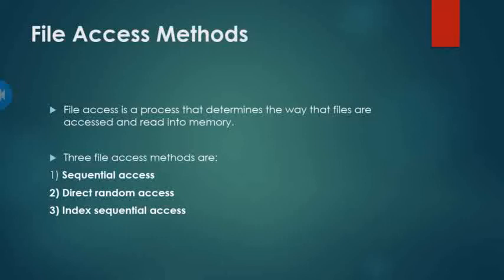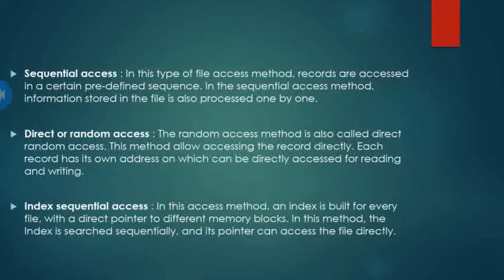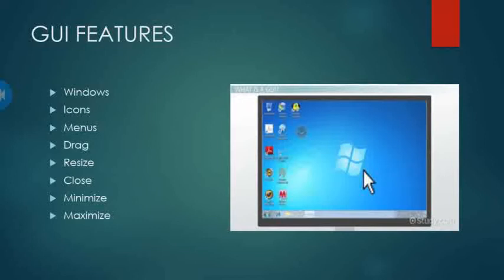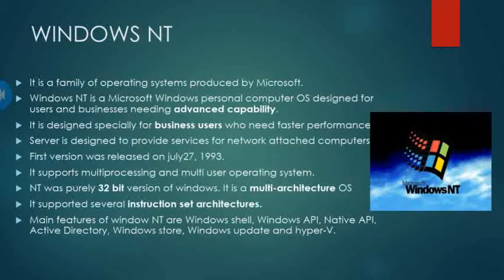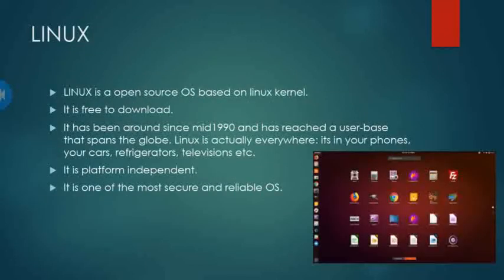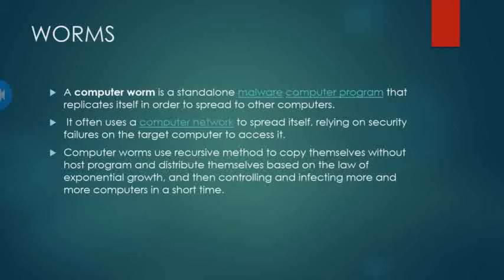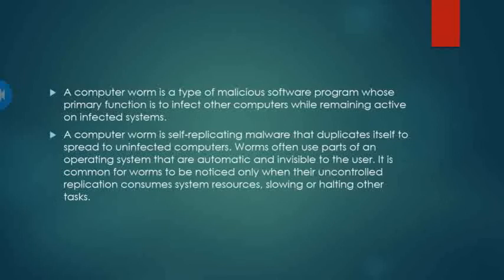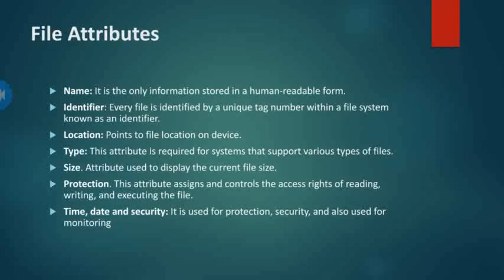Cs1 9th lecture(operating system)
Cs1 9th lecture(files and worms)